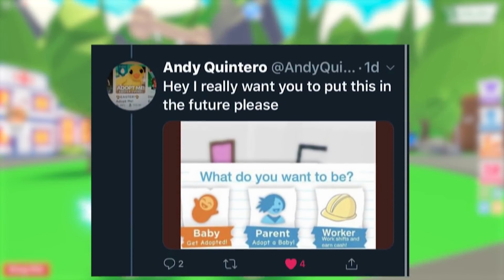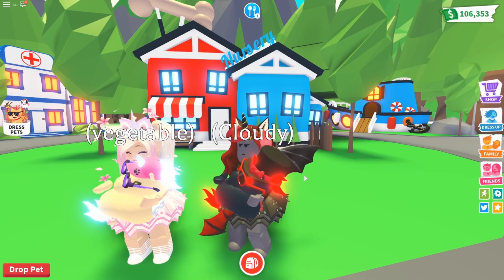NEW JOBS UPDATE!? Are JOBS Coming To Adopt Me!? (Roblox)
❤️We post daily videos!